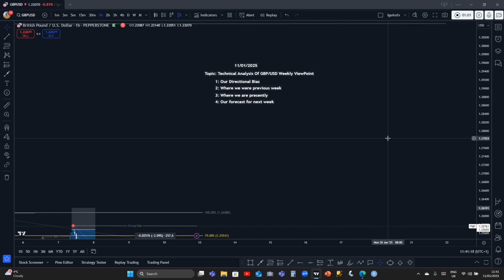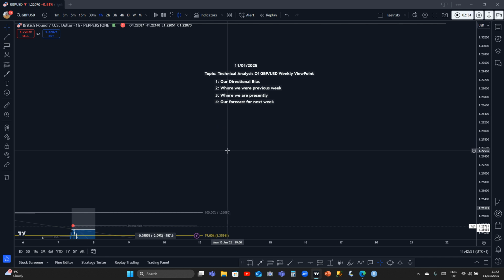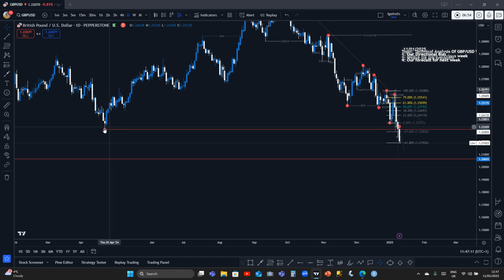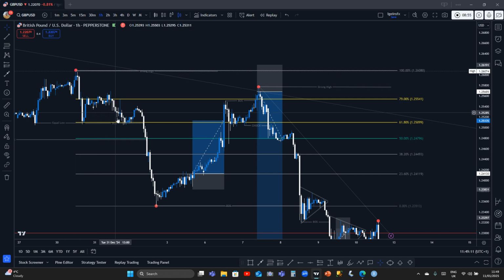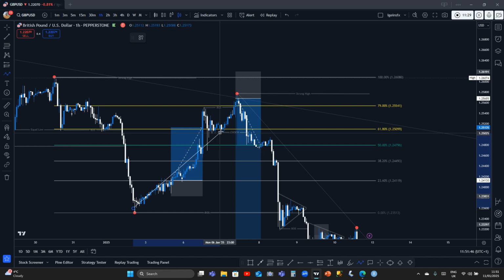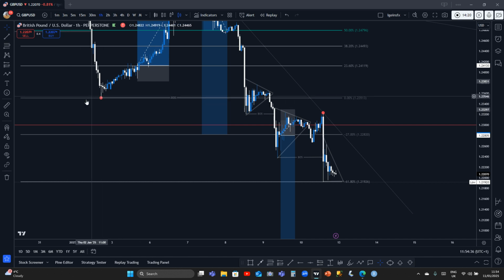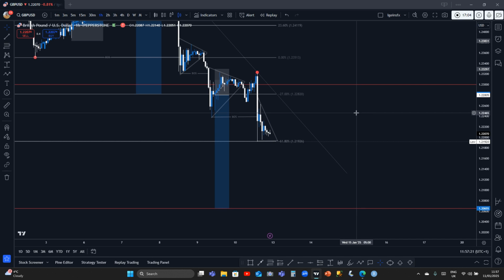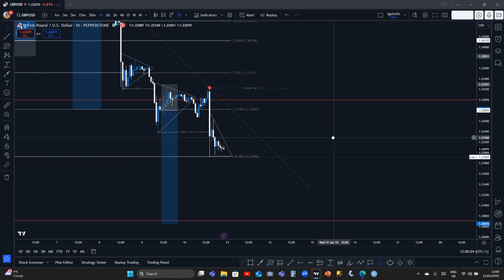Technical Analysis Of GBPUSD Weekly Viewpoint